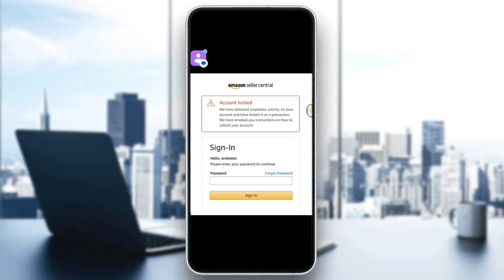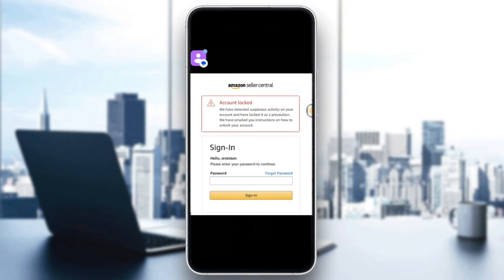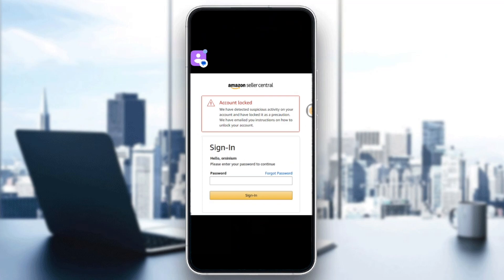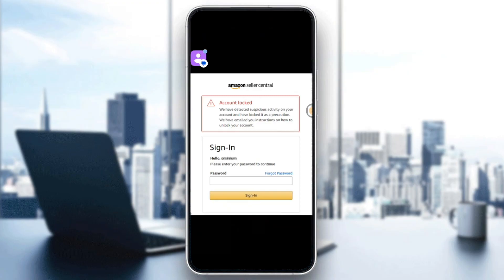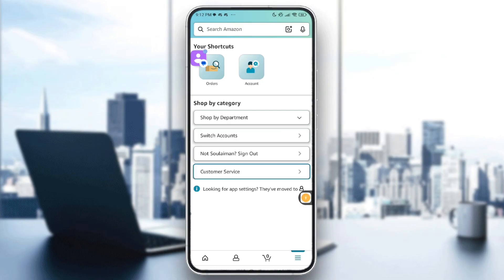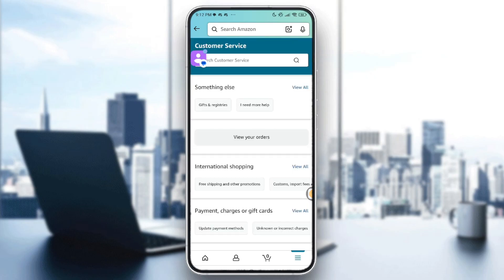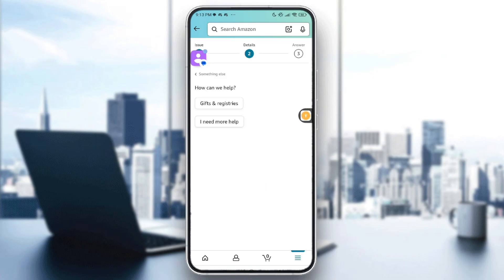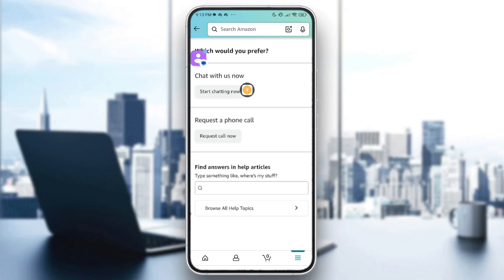How To Fix Amazon Account Locked Or Account On Hold Issue In 2025! Tutorial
Today we talk about fix amazon account locked or account on hold issue,your amazon account is temporarily on hold,amazon temporarily locked my account,amazon account locked temporarily